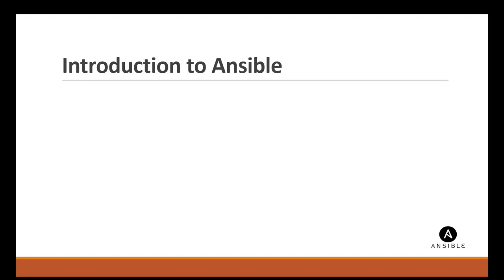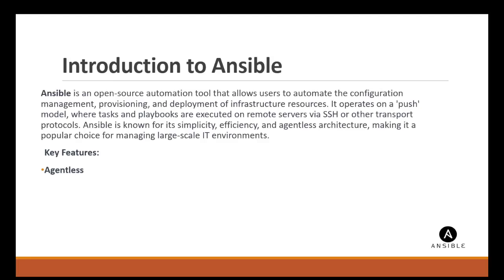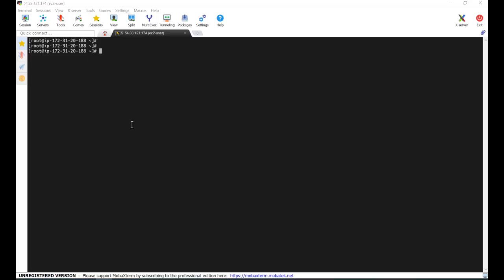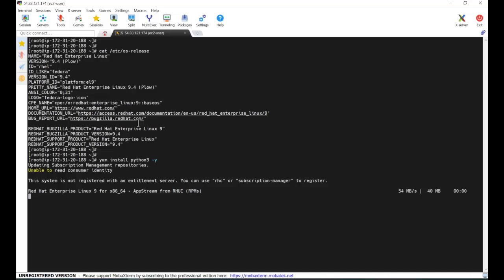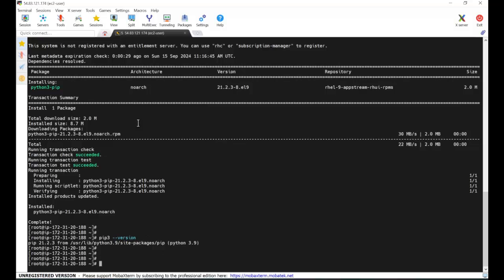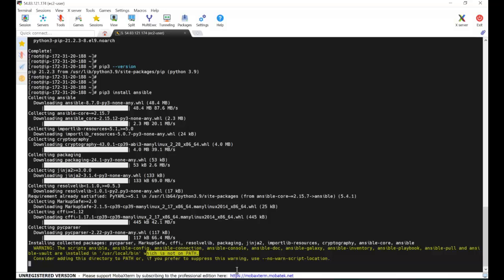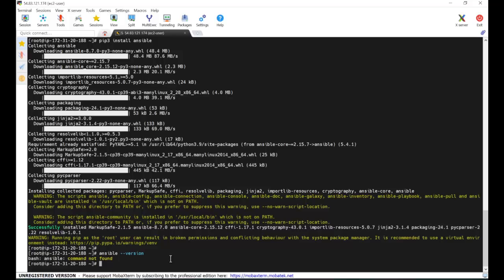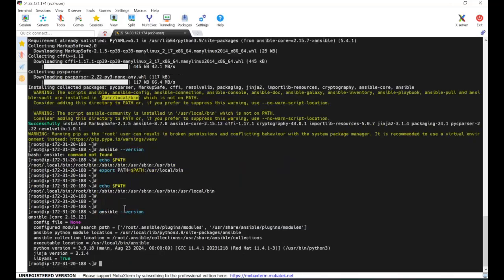Install Ansible in Minutes | No Subscription Required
How to Install Ansible | Ansible Installation Guide
In this step-by-step tutorial, learn how to install Ansible on various Linux distributions including RHEL, Ubuntu, Debian, and Rocky Linux, using pip. Whether you're a beginner or an experienced DevOps professional, this video will guide you through the Ansible installation process. No Red Hat subscription required!

You'll discover:

1. Installing Python3 and pip
2. Installing Ansible with pip
3.Verifying your Ansible installation

This video also provides an overview of Ansible's core features and its role in automation. Perfect for those new to Ansible or looking to enhance their DevOps skills.

Ansible installation is made easy without any hassle